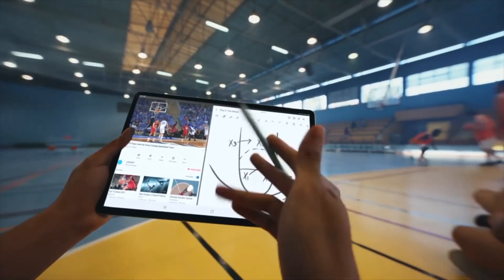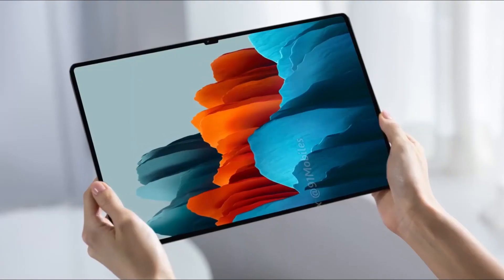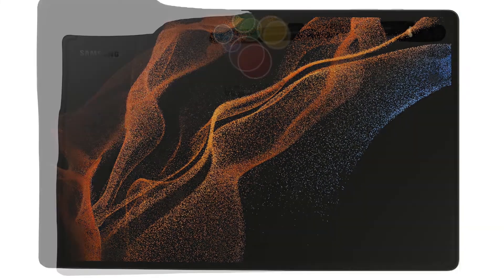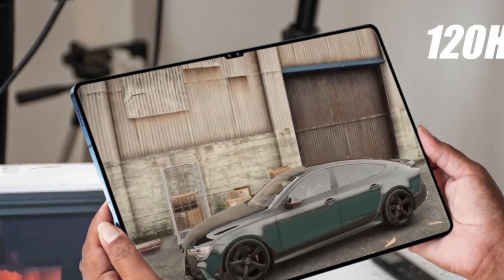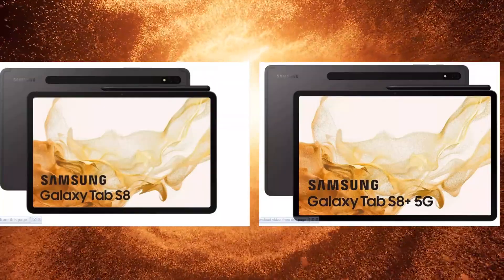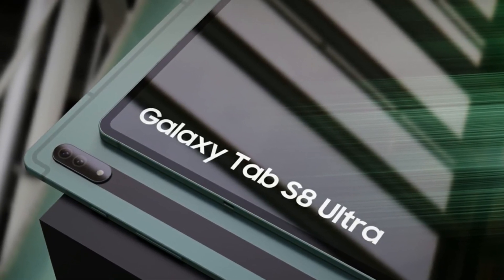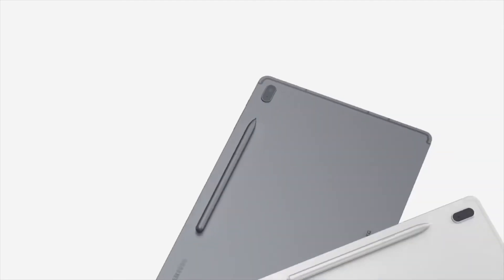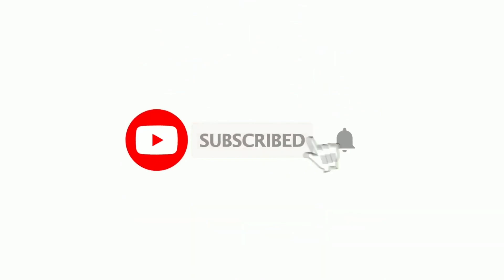Samsung Galaxy TAB S8 Ultra - IT'S ALL HERE!!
Samsung Galaxy Tab S8 Ultra's official image is leaked by Samsung accidentally on the US support page website. Yes, Samsung's image of the Samsung Galaxy Tab S8 Ultra was accidentally shared on its own website. The image was discovered on a Bixby-related help page (by 91Mobiles). The notch on the tablet's display is readily visible in this image. A keyboard is attached to the tablet and should be sold separately. Surprisingly, the page is still up, and the image has not been removed (as of now). That's all we can deduce from the image, but we're hoping to discover more about the tablet in the future.